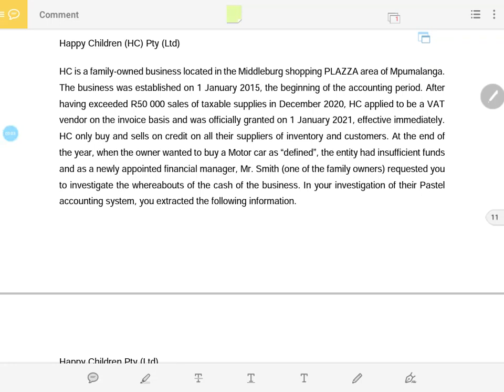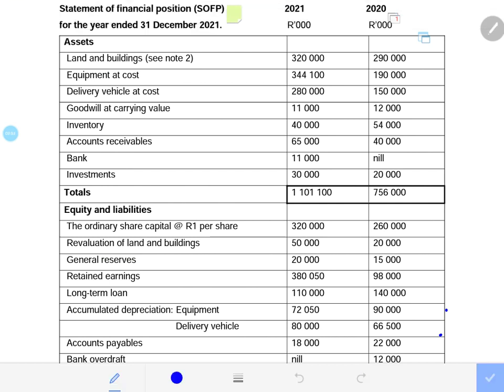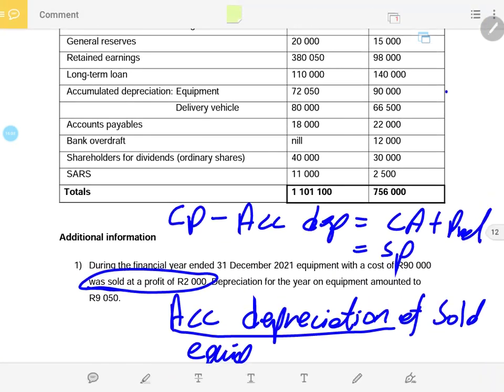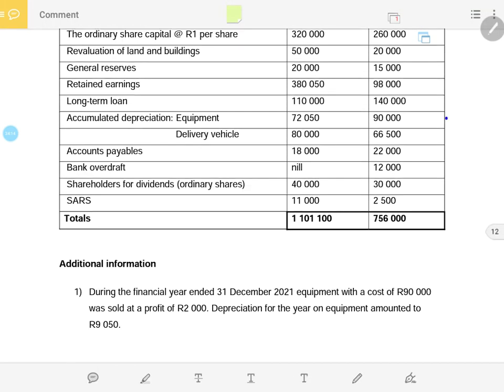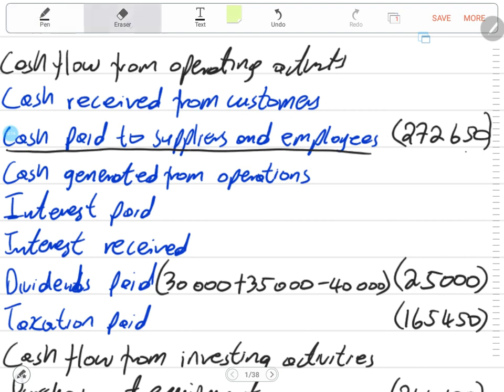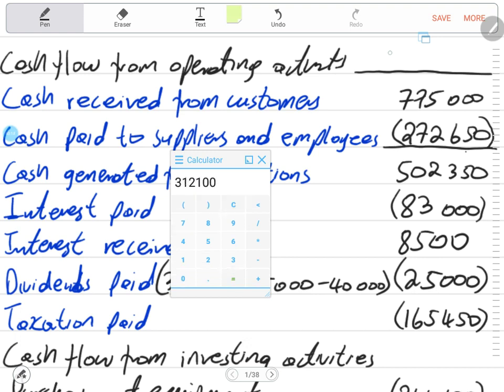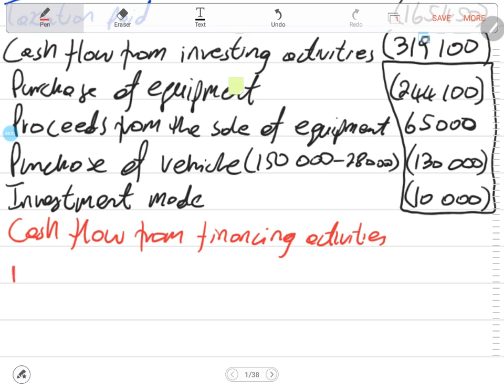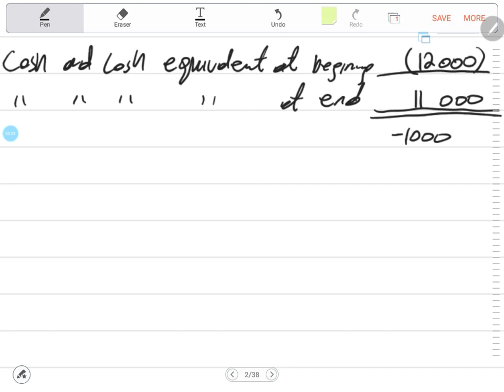Cash flow statement direct Toy Limited Question 2